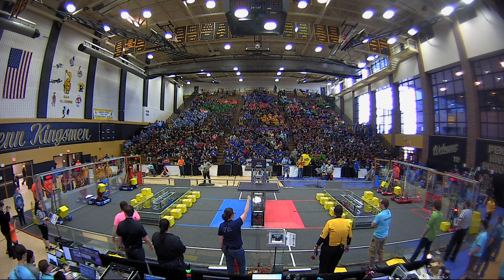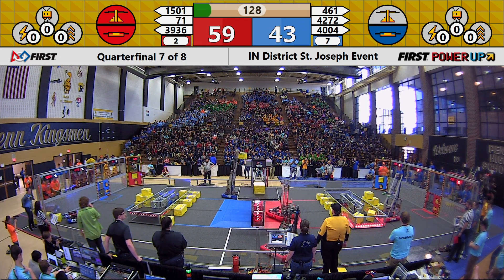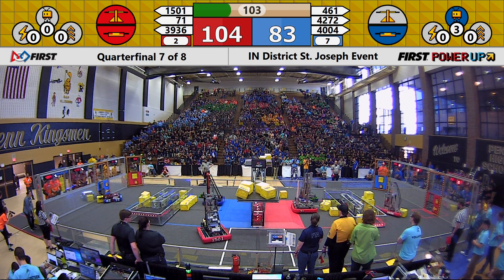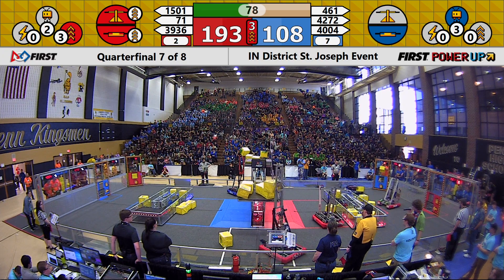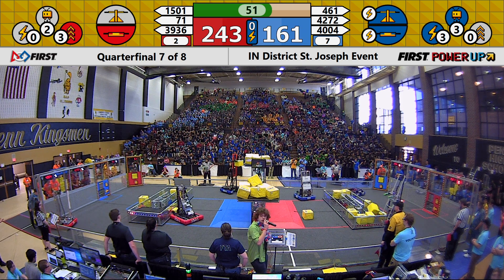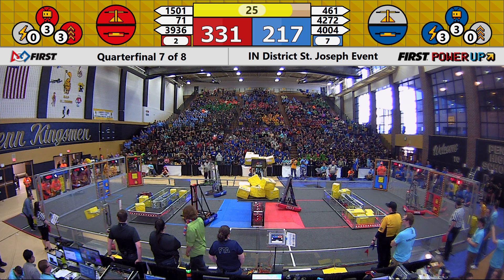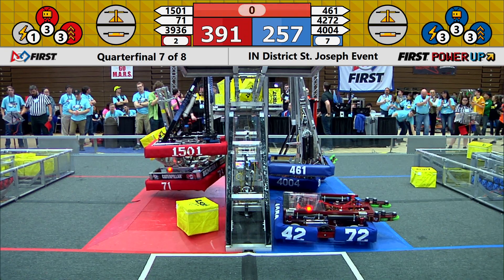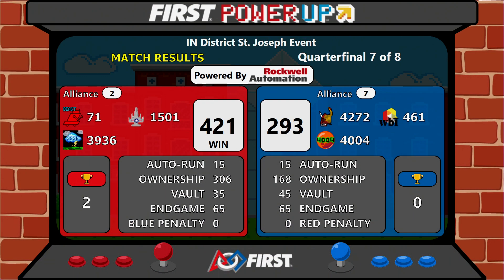2018 INFIRST St. Joseph District Event - Quarterfinal Match 7